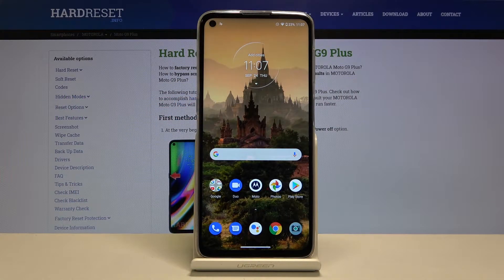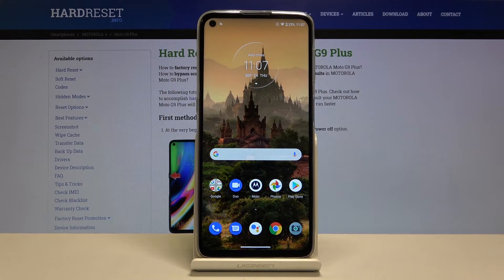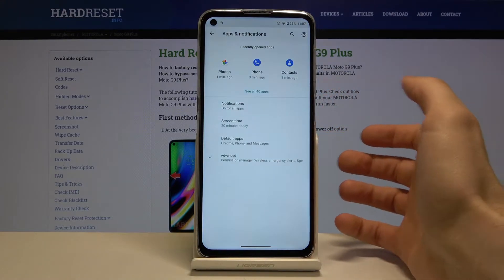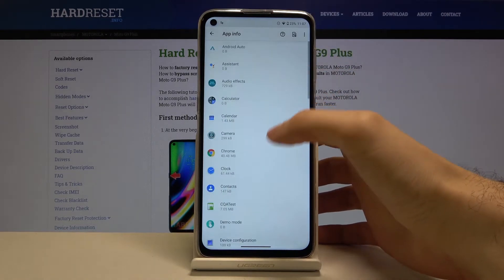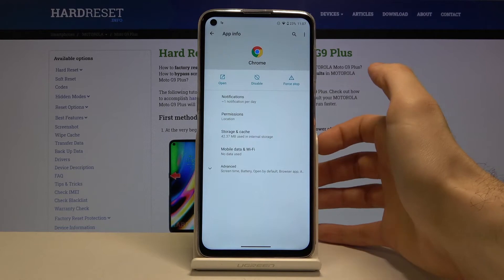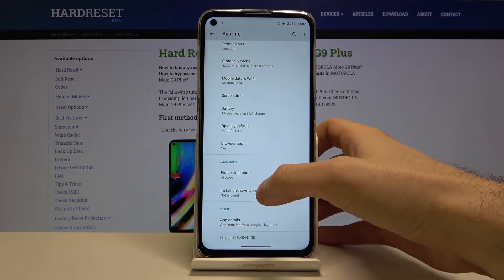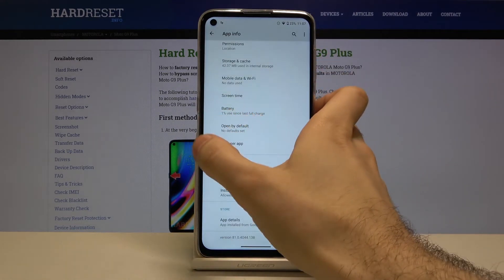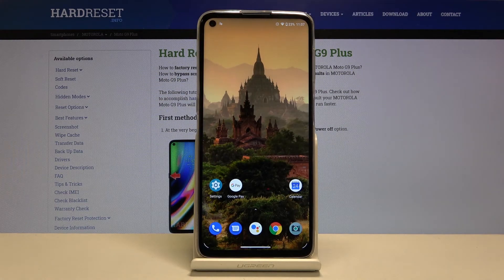How to Install Apps From Unknown Sources on MOTOROLA Moto G9 Plus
Learn more info about MOTOROLA Moto G9 Plus:
Would you like to install the application directly from your web browser? If so, you probably know that until you allow your MOTOROLA Moto G9 Plus to download applications from unknown sources, it is impossible. Open this tutorial and learn how to allow MOTOROLA Moto G9 to download and install applications from sources other than the Play Store. You must take into account that installing applications from unknown sources is not safe, so you take full responsibility.